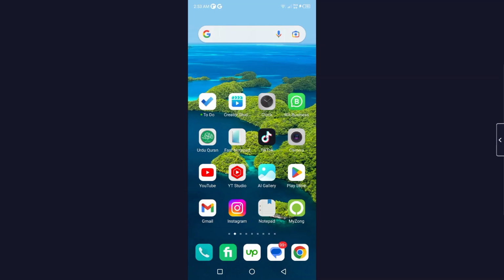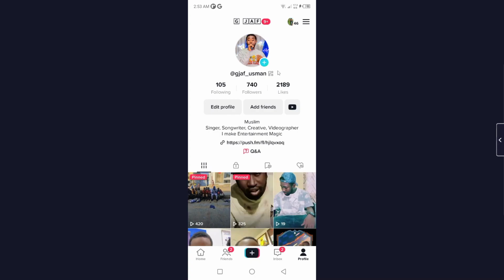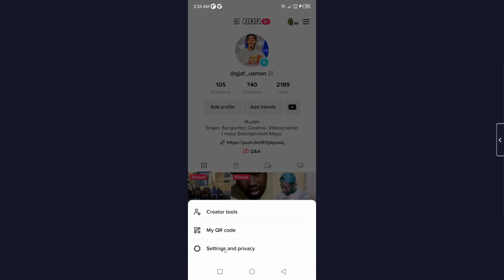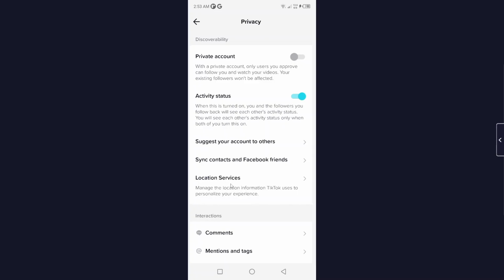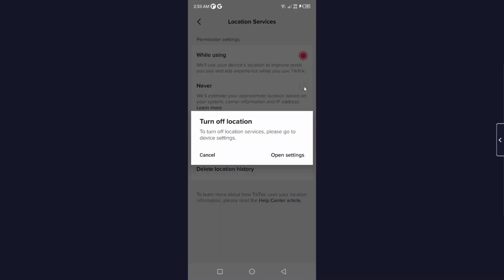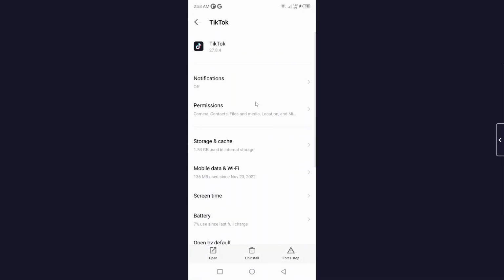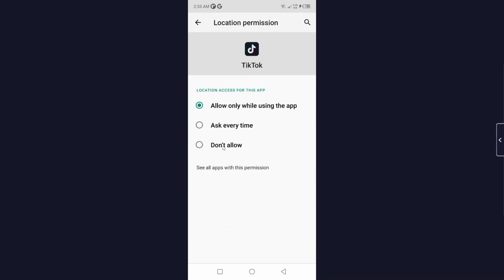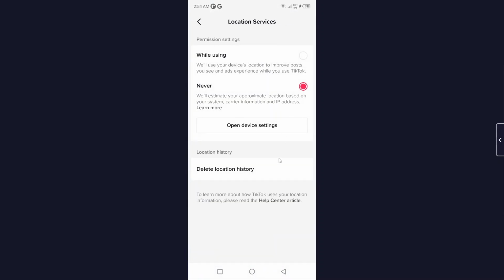How to Turn Off Location Services on TikTok (2024)